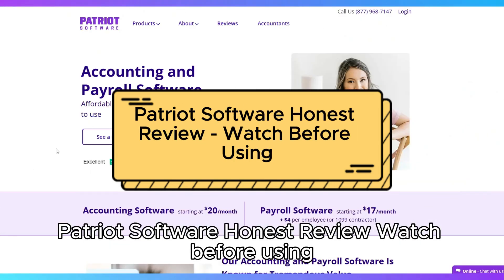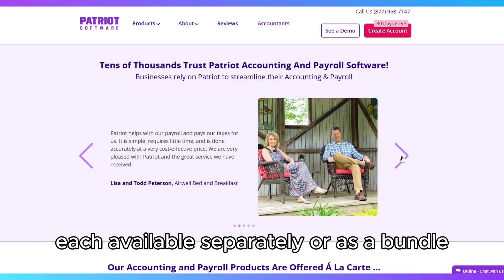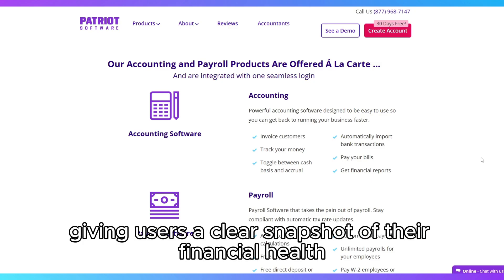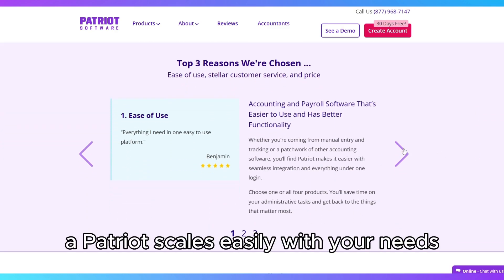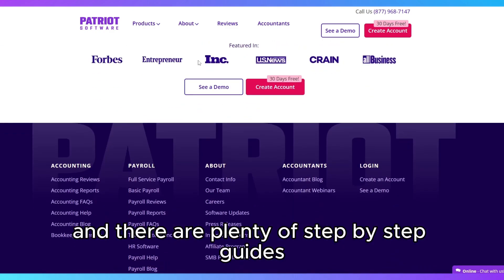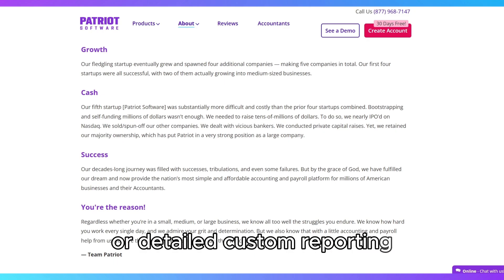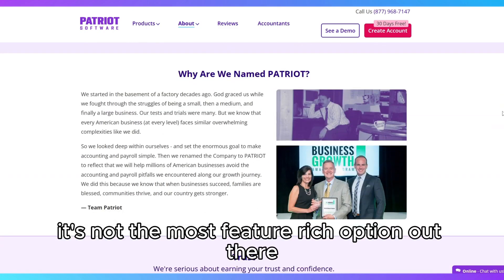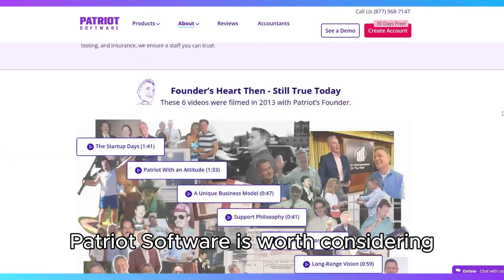Patriot Software Honest Review - Watch Before Using